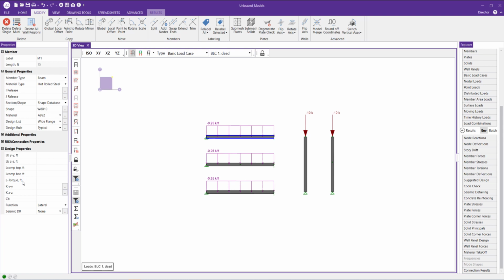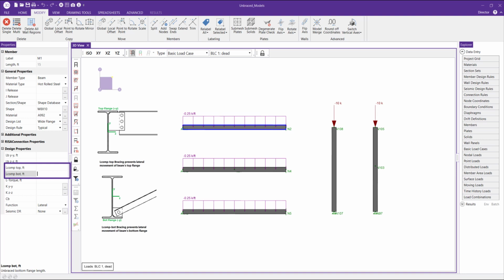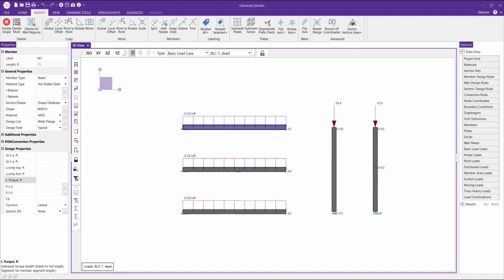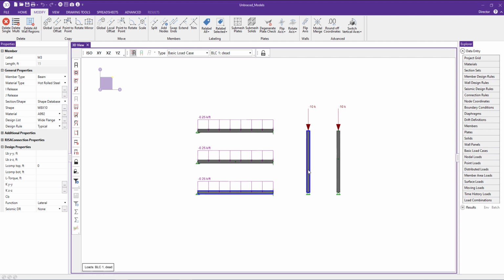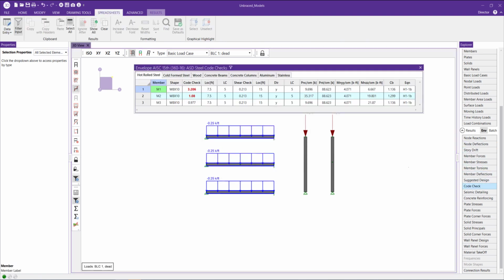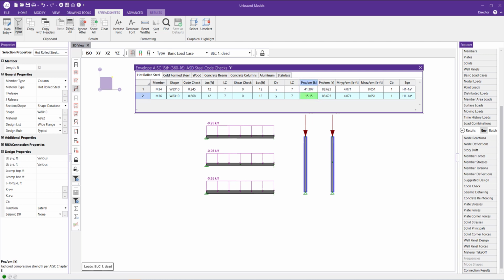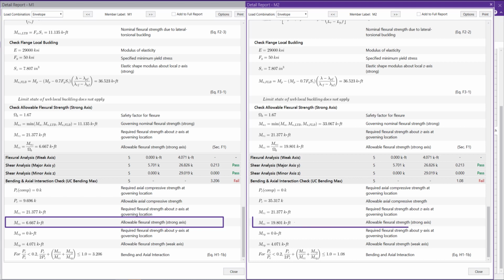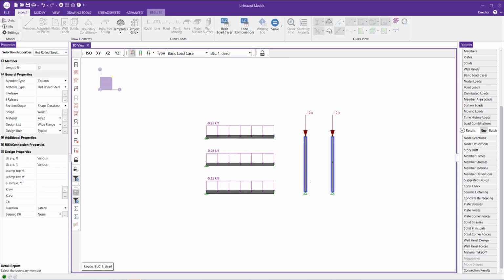Understanding Unbraced Length in RISA-3D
In this video, learn about various unbraced length parameters and how they impact the design of members in RISA-3D.